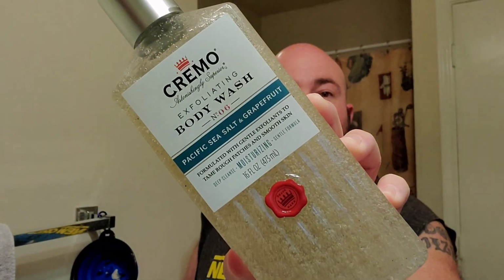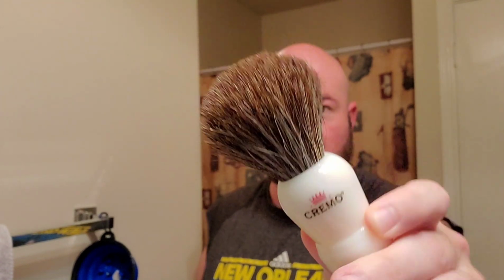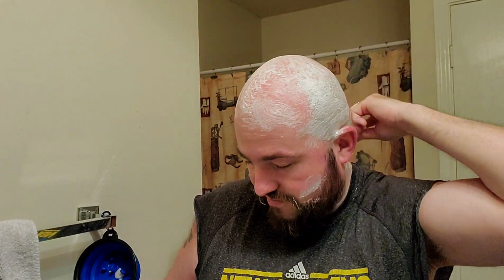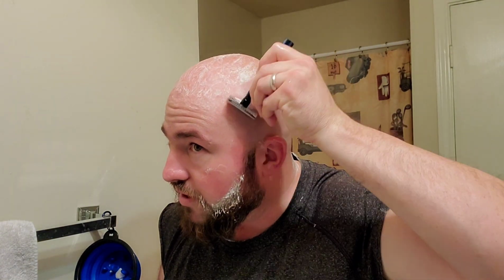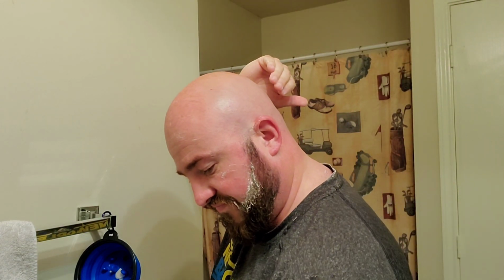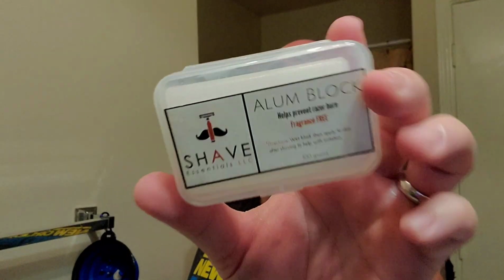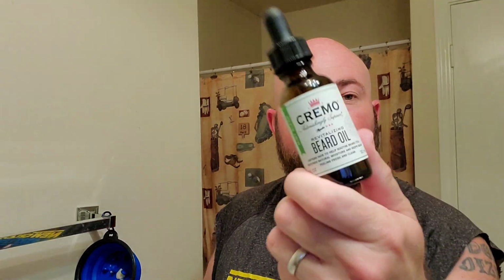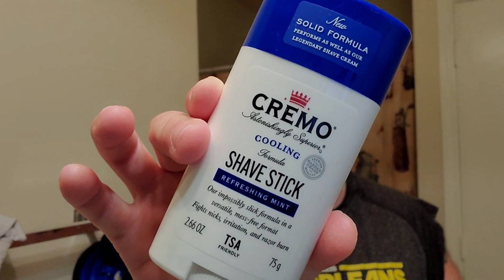Cremo Men's Products | Wet Shaving | Shave Stick, Body & Face Wash, Beard Oil, Shave Balm, Fragrance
Checkout Cremo Products